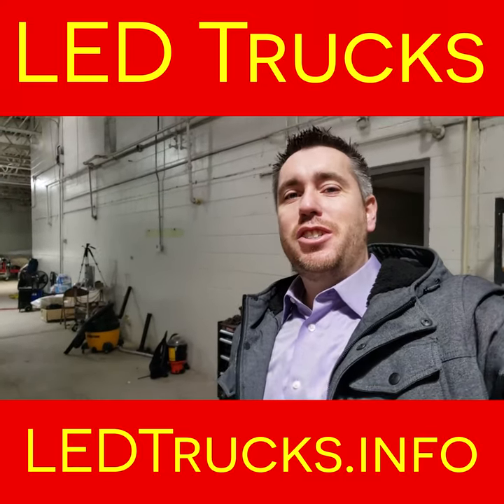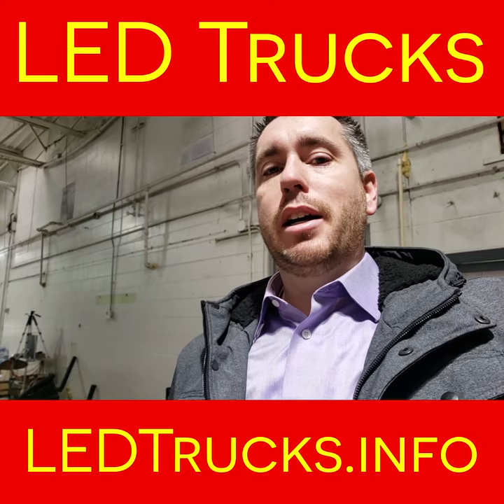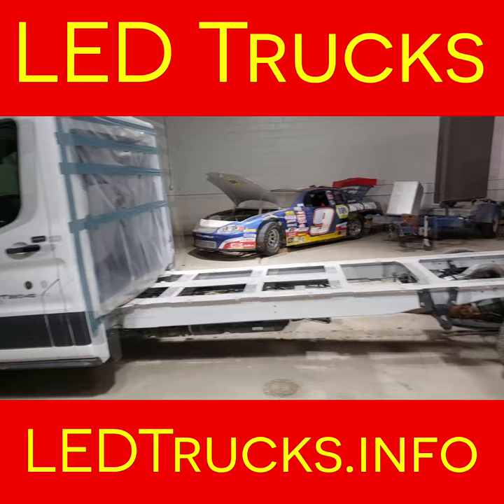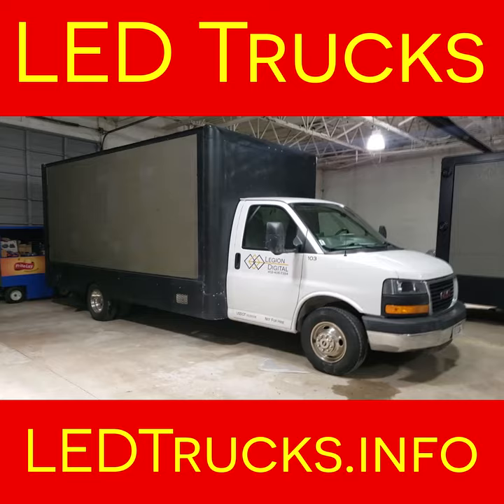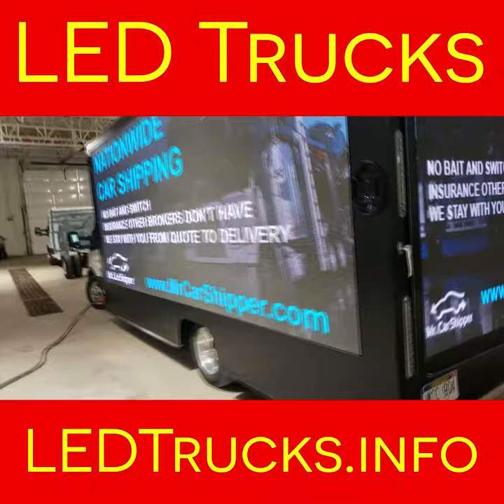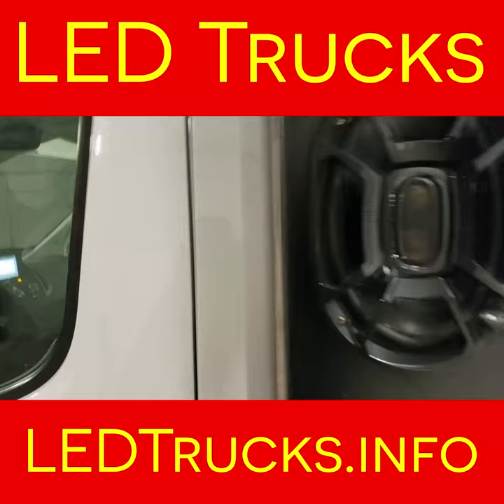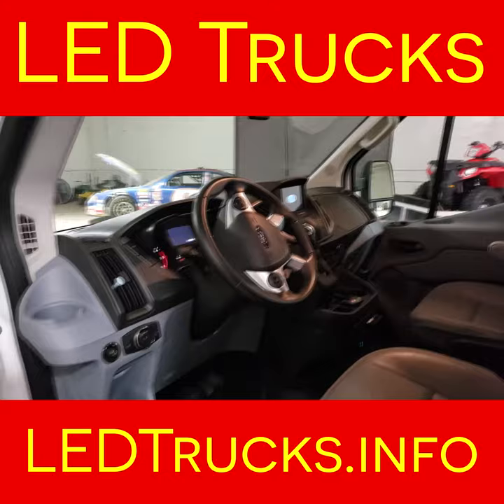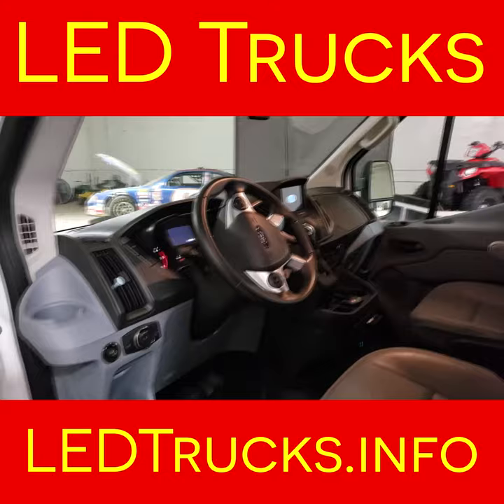LED Trucks For Sale | How To Buy A LED Truck Without Getting Screwed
If you are looking for used or new LED trucks for sale, then you need to watch this video so you can learn how NOT to get screwed.  I explain the differences between the amateur builders and the quality builders.  I also teach you how NOT to lose $100k on your first LED truck like I did.

For more info about how you can protect yourself during this process, go . If you want to see used or new LED trucks for sale or see how much a led truck costs, go